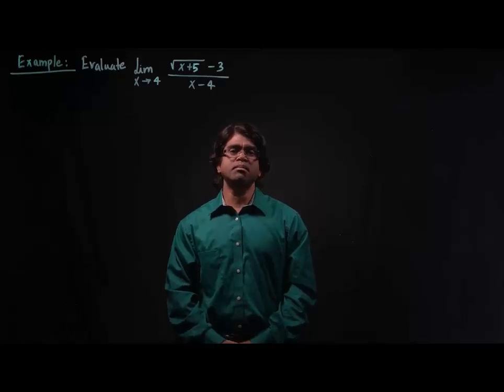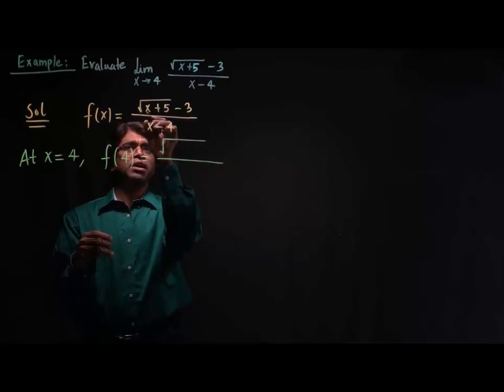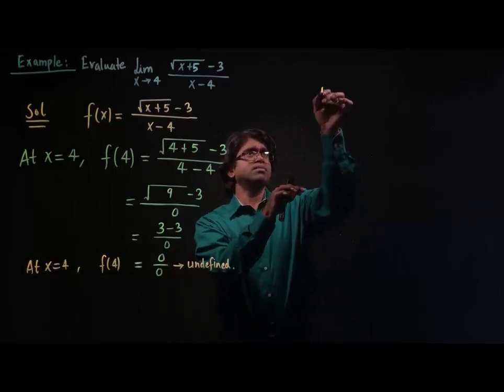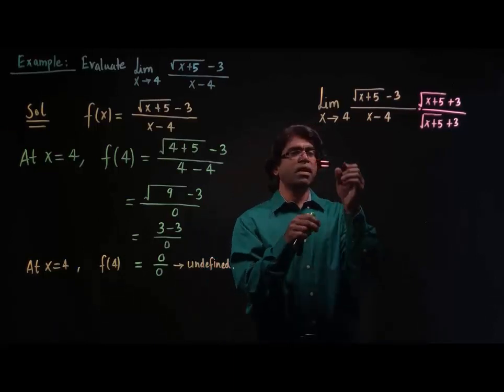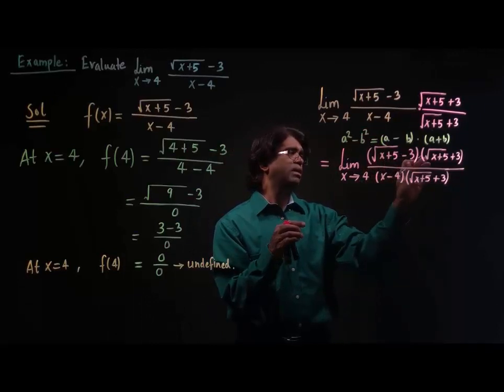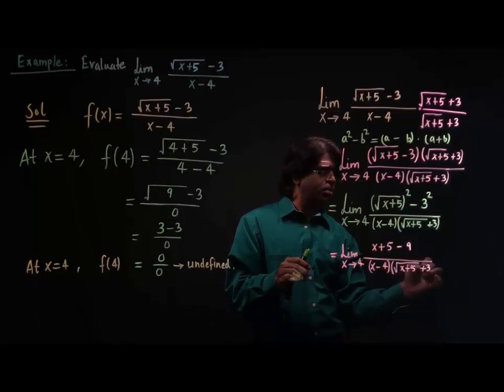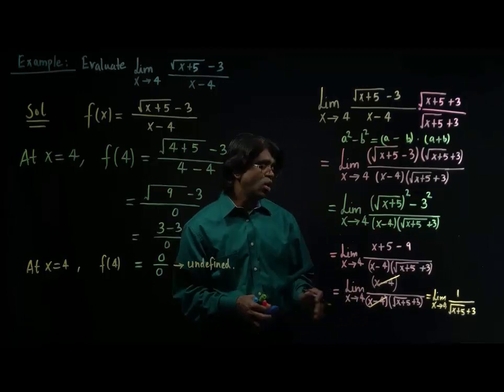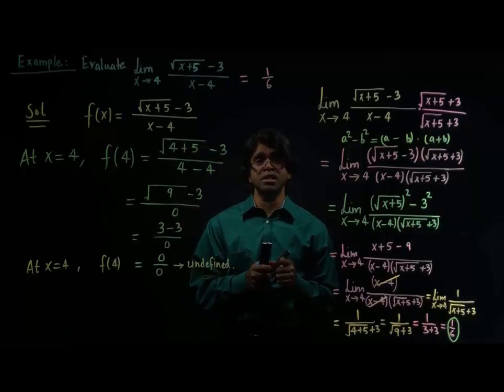Rationalization of Limits Example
Rationalization of Limits, How to Rationalization to find the Limits, Limits of Rationalization of functions, Limits of Rationalization of functions tutorial, Rationalization of Limits Example, Example of Rationalization of Limits,